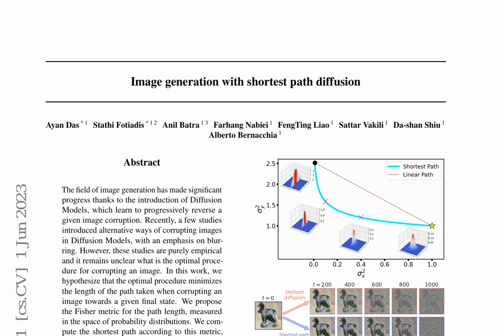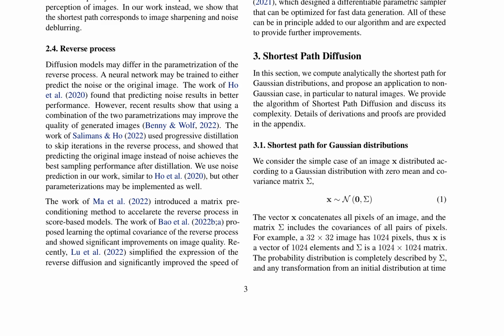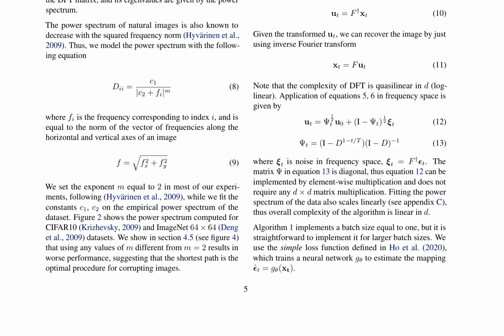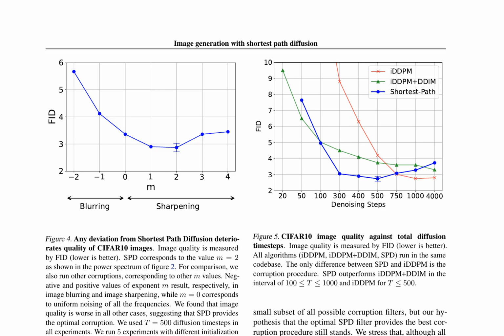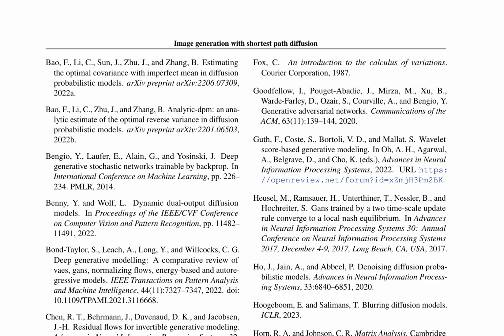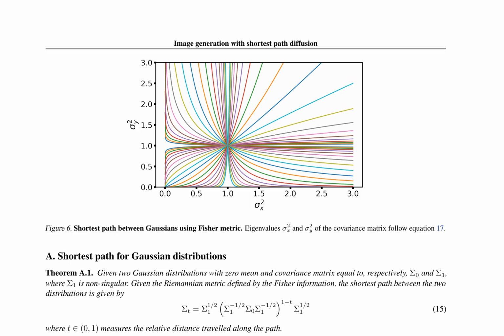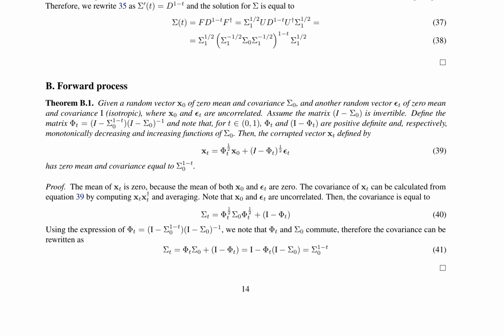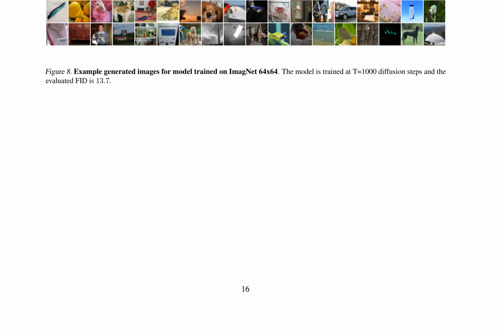Image generation with shortest path diffusion - ArXiv:2306.00501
Title: Image generation with shortest path diffusion

Authors: Ayan Das, Stathi Fotiadis, Anil Batra, Farhang Nabiei, FengTing Liao, Sattar Vakili, Da-shan Shiu, Alberto Bernacchia

Abstract:
The field of image generation has made significant progress thanks to the introduction of Diffusion Models, which learn to progressively reverse a given image corruption. Recently, a few studies introduced alternative ways of corrupting images in Diffusion Models, with an emphasis on blurring. However, these studies are purely empirical and it remains unclear what is the optimal procedure for corrupting an image. In this work, we hypothesize that the optimal procedure minimizes the length of the path taken when corrupting an image towards a given final state. We propose the Fisher metric for the path length, measured in the space of probability distributions. We compute the shortest path according to this metric, and we show that it corresponds to a combination of image sharpening, rather than blurring, and noise deblurring. While the corruption was chosen arbitrarily in previous work, our Shortest Path Diffusion (SPD) determines uniquely the entire spatiotemporal structure of the corruption. We show that SPD improves on strong baselines without any hyperparameter tuning, and outperforms all previous Diffusion Models based on image blurring. Furthermore, any small deviation from the shortest path leads to worse performance, suggesting that SPD provides the optimal procedure to corrupt images. Our work sheds new light on observations made in recent works and provides a new approach to improve diffusion models on images and other types of data.